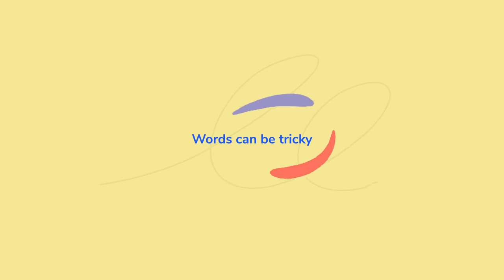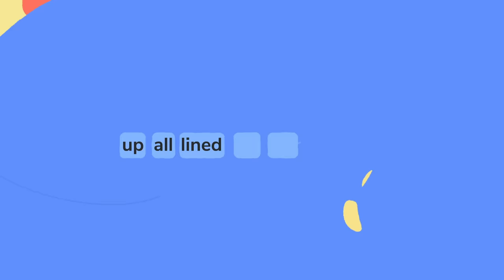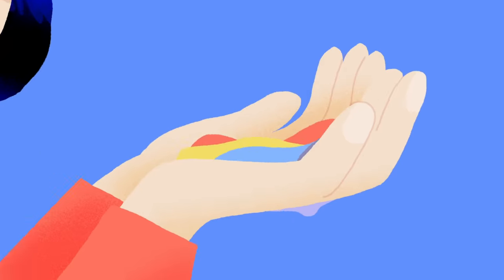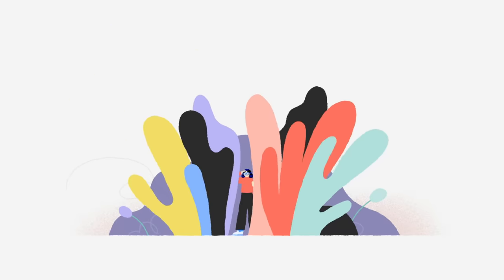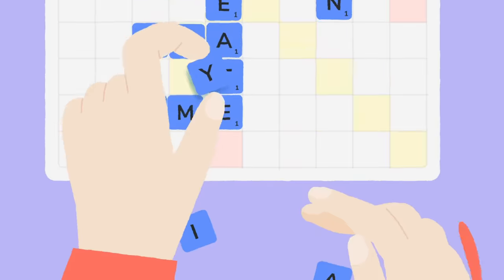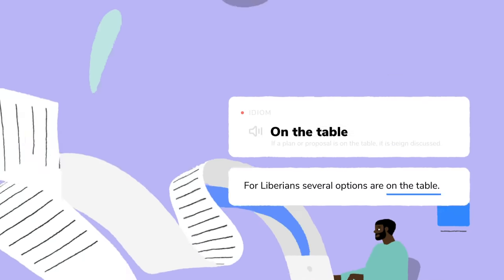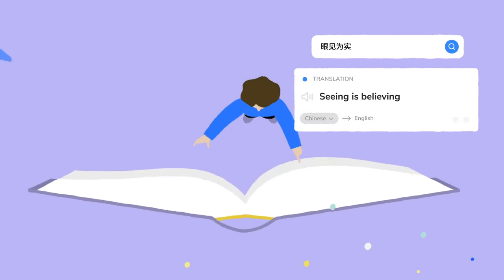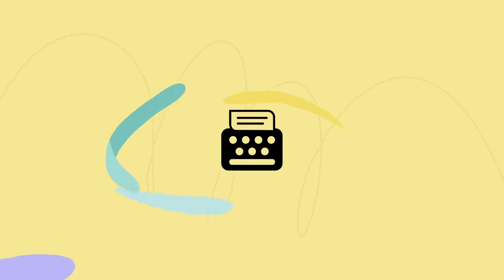Write smarter, write with Ludwig!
Ludwig is the first sentence search engine that helps you write better English by giving you contextualized examples taken from the best reliable language sources: it’s the ideal partner to help put your words in order with your thoughts.

Ludwig helps millions of students get better marks on their essays or write their Ph.D. thesis, researchers publish their papers, writers, editors, and professional translators to get their job done. Whatever your job is and whoever you are, Ludwig empowers your English writing.

Where does Ludwig find its results?
Ludwig has a database where you can find an astonishing number of inspiring English sentences. Literally, more than a hundred of million examples from which to draw inspiration.

Our sentences come from well-known newspapers such as the New York Times, The Economist, Guardian, reliable scientific journals, official documents, and many more good English sources.

Start speaking your mind, in writing.